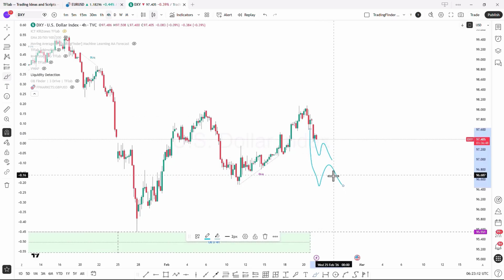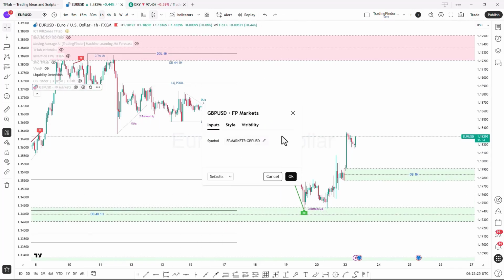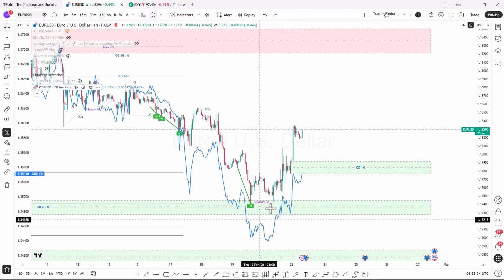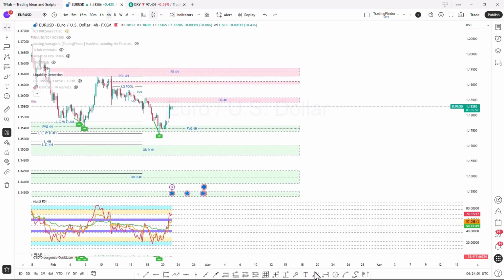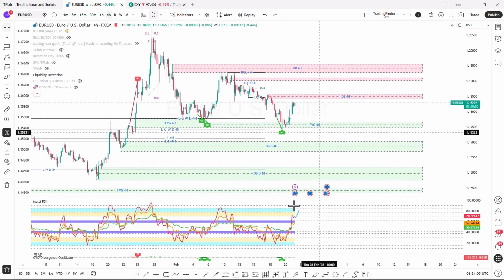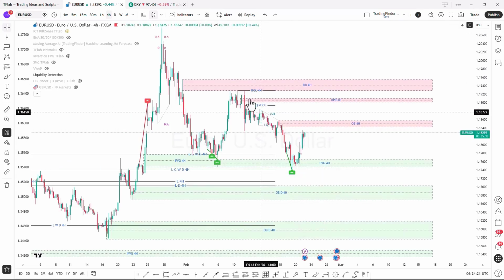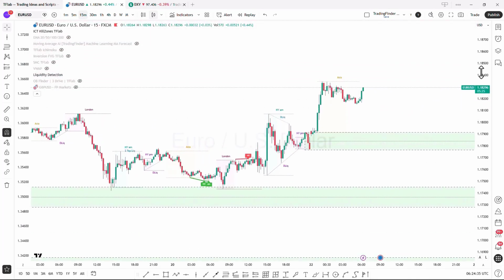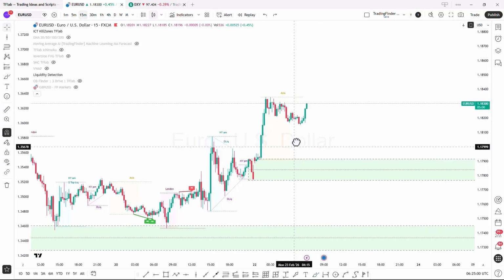🚀EURUSD Opinion–US Dollar Weakness, the Main Driver of EURUSD Volatility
📕Driven by US Dollar Weakness and Shifting Market Volatility

🚀 EURUSD has shifted toward a short-term bullish move following US dollar weakness triggered by the Supreme Court ruling and the sudden increase in tariffs.
Technical analysis suggests that if DXY weakness persists, the euro may continue higher and target liquidity above; however, reactions at key Order Blocks could lead to temporary pullbacks.
Traders should stay focused on USD strength, GBP correlation, and lower-timeframe signals for confirmation.

00:03 - Start of daily analysis
00:33 - Dollar weakness, euro rises
00:49 - Dollar selling pressure
01:44 - Increased risk-off sentiment
02:09 - Buy-side liquidity gathering
02:33 - Dollar index decline
03:15 - Euro-GBP correlation
03:43 - RSI overbought
04:20 - Short-term buy setup
05:13 - Trend change confirmation